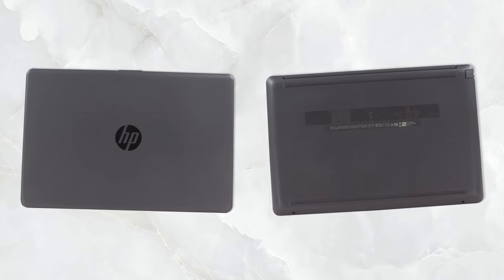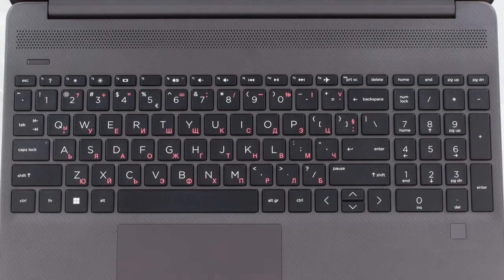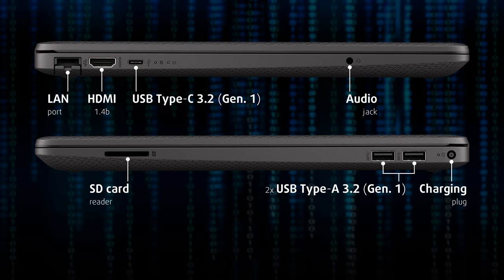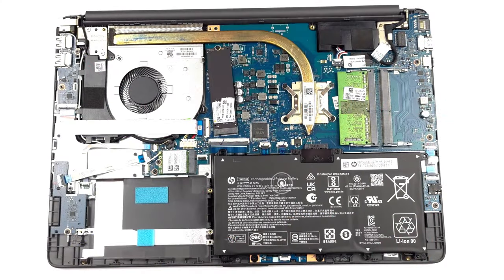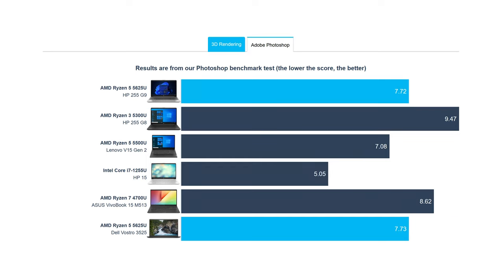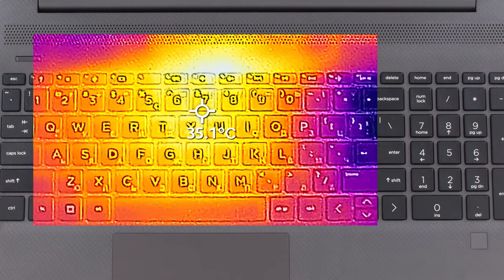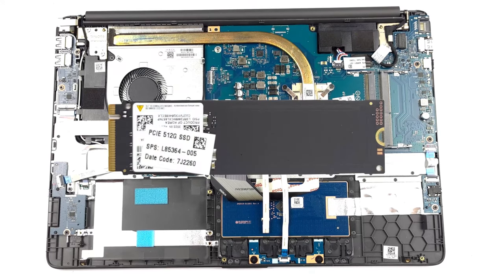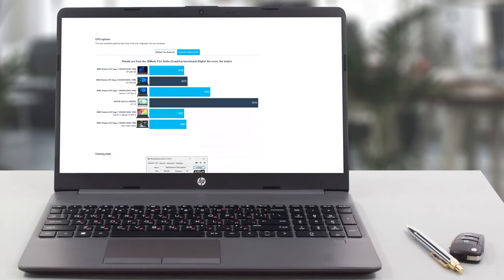🔬 [REVIEW] HP 255 G9 - Just the essentials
✅  LaptopMedia.com